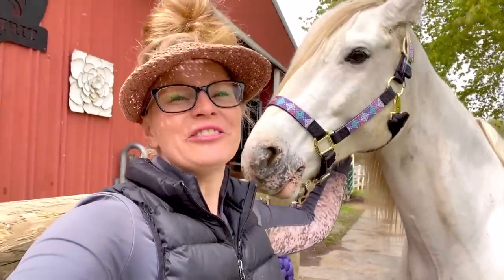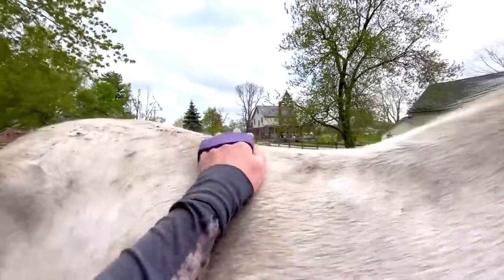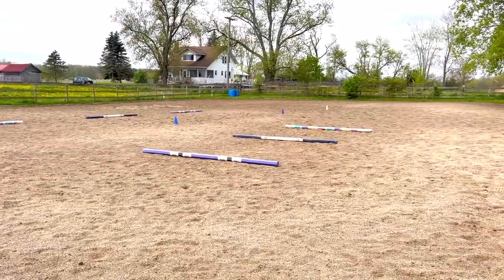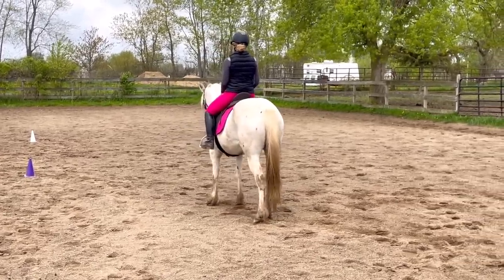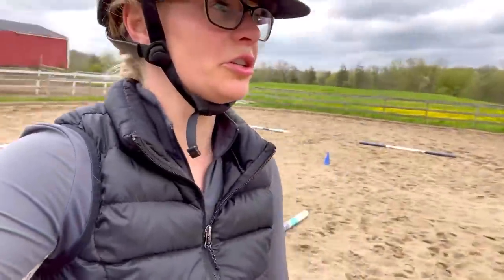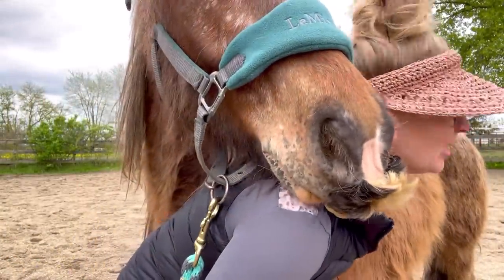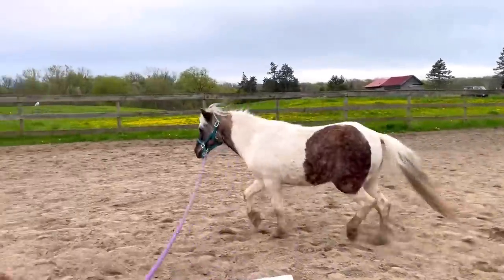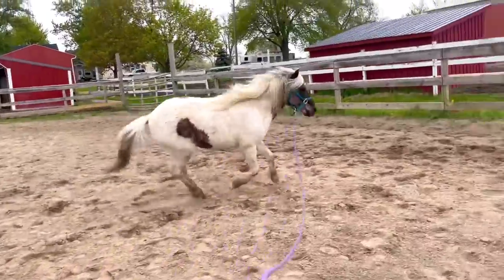TRAINING HORSES-A DAY IN THE LIFE AT FREE SPIRIT EQUESTRIAN!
Hey Horse Lovers! Come spend a day and train horses with me at the farm! In today’s video I will be training multiple horses! I will be doing groundwork, riding, strength training, and so much more. You will get to see what I work on specifically with each horse and also learn about how the exercises help not only the rider but the horse as well. Listen for tips, tricks, and ideas when it comes to horses and training.  Hope you enjoy this educational video!

✨Jiminey, Arlo, Bagheera, Gaston, Olaf, Zazu, Jafar, Belle, Buzz, Mushu, Mystery Foal✨

WHAT DOES GAITED MEAN?!
What is a gaited horse? A gaited horse is a horse that moves each leg independently. Doing so allows one foot to constantly be on the ground, allowing the horse to conserve more energy than they would while trotting. Gaited horses are used for traveling as they have greater stamina and endurance. To put it simply a gaited horse, moves like a regular horse does at a walk, it places all four feet down independently, the difference is in the upper speeds, the next speed for a trotting horse is a trot, and for a gaited horse it is just a faster walk, and some gaited horses can walk so fast that even the trotting.

If you want to support with a gift: ⬇️

AMAZON WISH LIST: